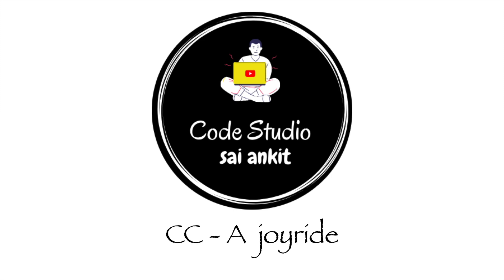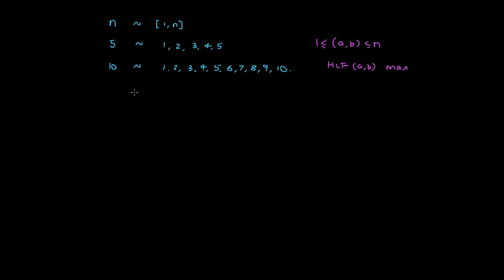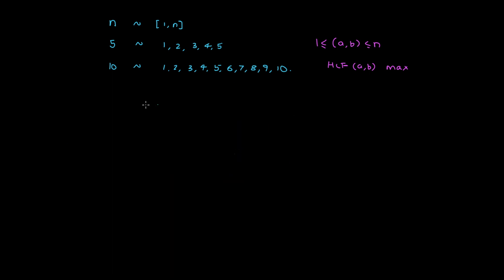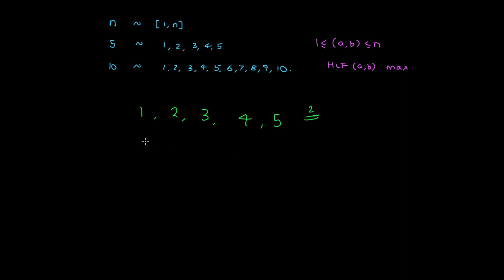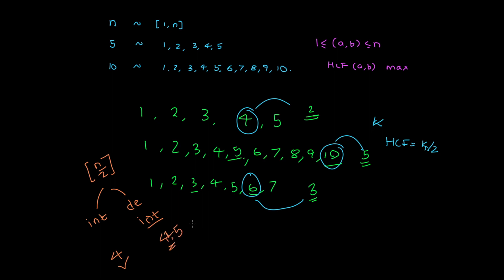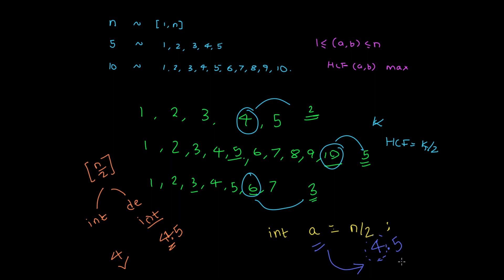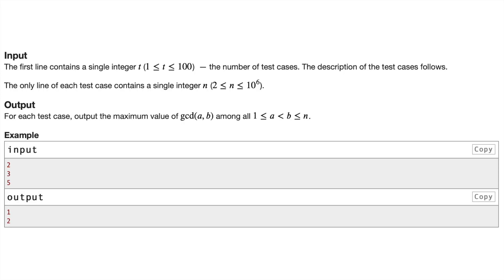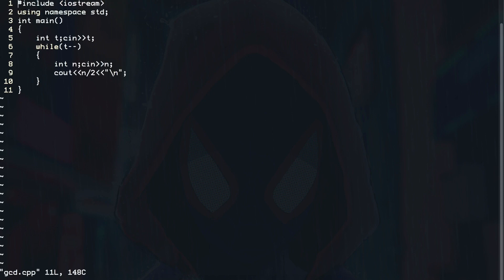CodeForces #651 Div.2 A | Maximum GCD | Codeforces Editorials/Tutorials - CC Editorial Series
Maximum GCD, problem ’A’ in Codeforces Round 651 Div. 2 is the latest one on Codeforces Platform. Code Studio Sai Ankit’ coolio series CC - A Joyride discusses this problem at its best.
This would be a joyride in finding the logic and coding for the same like never before.